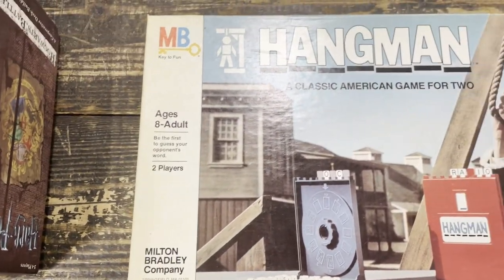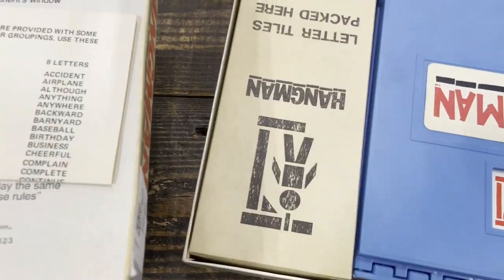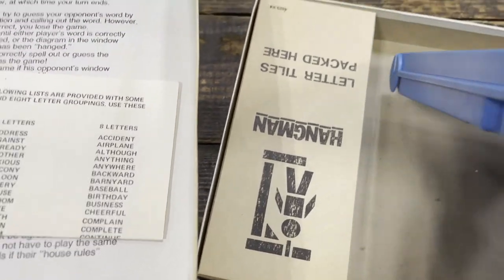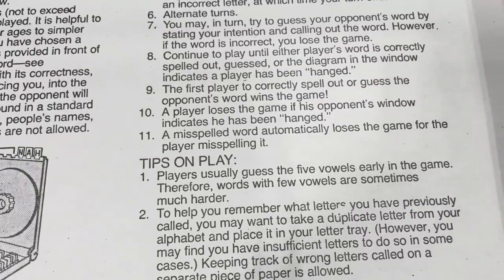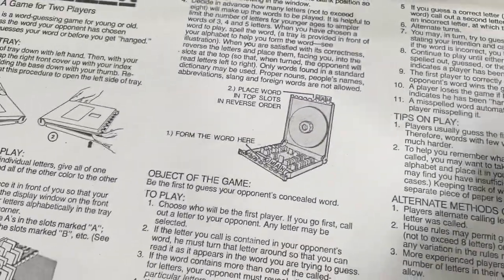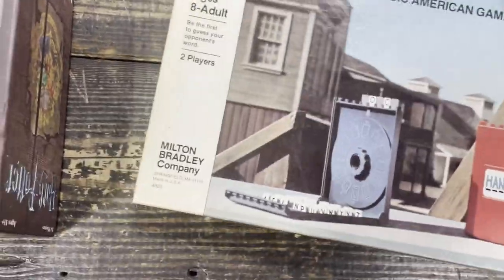1976 Hangman Board Game - Quick Look!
Check out this quick look at the 1976 Hangman Board Game! In this video, we'll take a closer look at this classic game and its gameplay. Join us as we explore the vintage design, rules, and strategies of this popular word-guessing game.